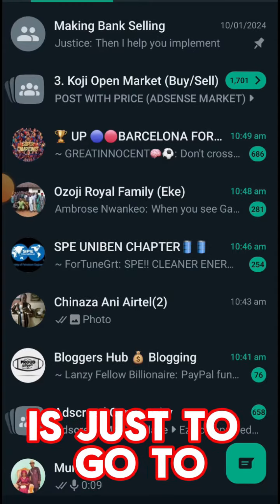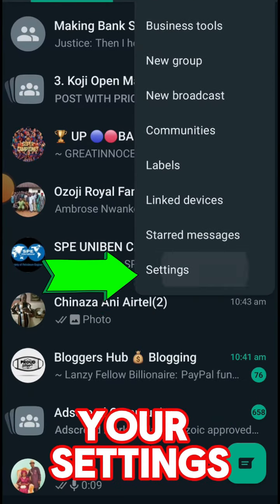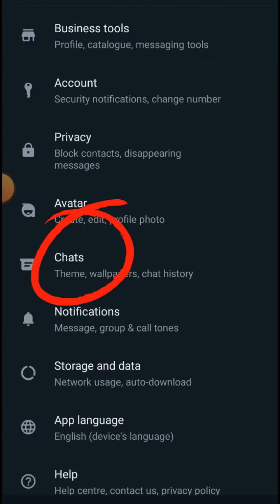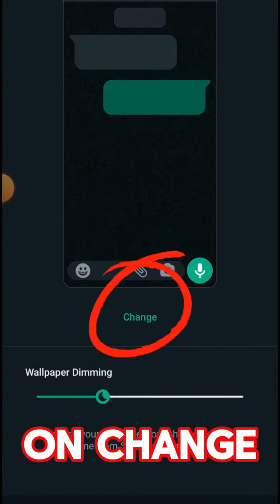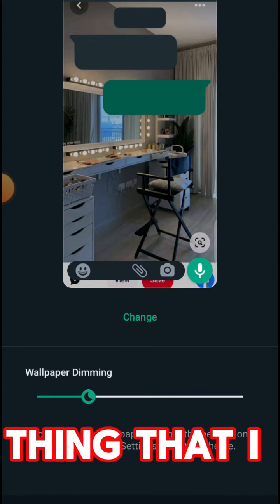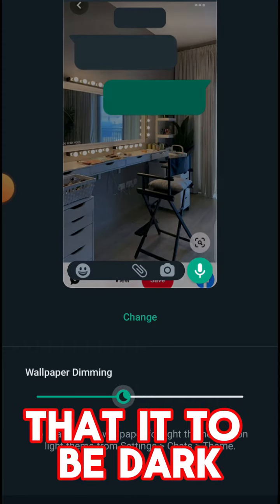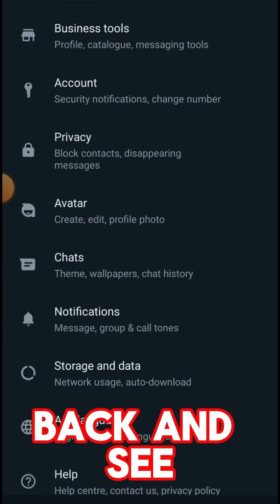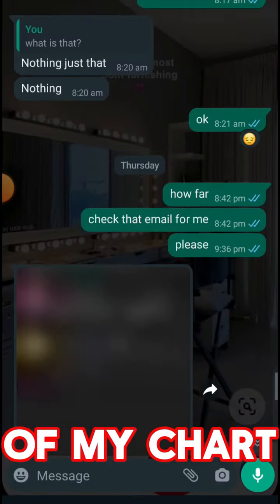How to Change WhatsApp Chat Background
📱 How to Change WhatsApp Chat Background | Step-by-Step Tutorial

In this comprehensive guide, learn how to customize your WhatsApp chat background in just a few simple steps! Whether you're looking to add a personal touch or enhance your messaging experience, changing your chat background can make a world of difference.

🔍 Key Points Covered:

Introduction to WhatsApp chat customization
Step-by-step walkthrough for changing chat background
Tips for selecting the perfect background image
Troubleshooting common issues
Bonus customization options to explore